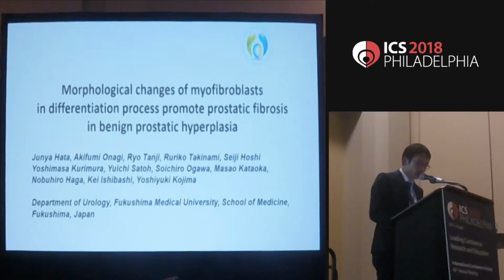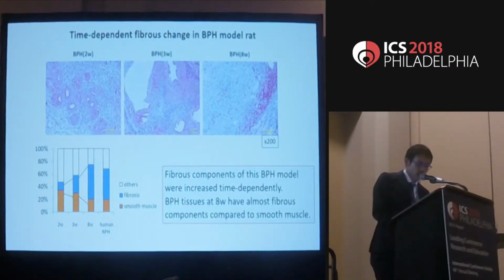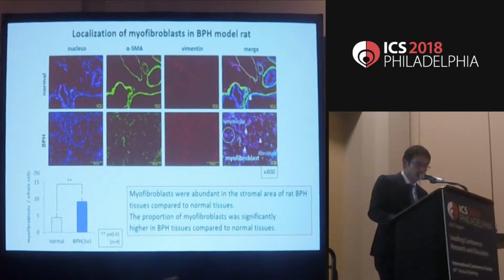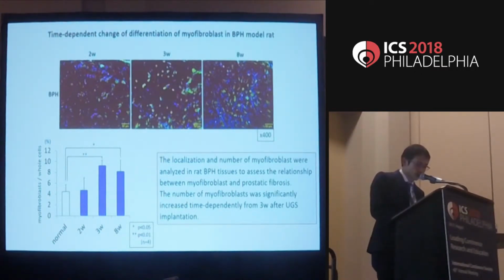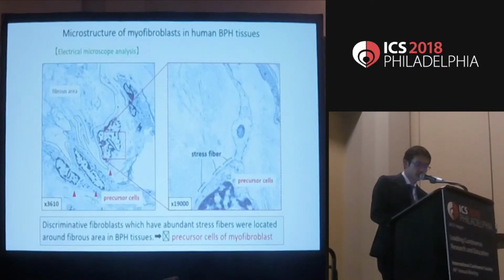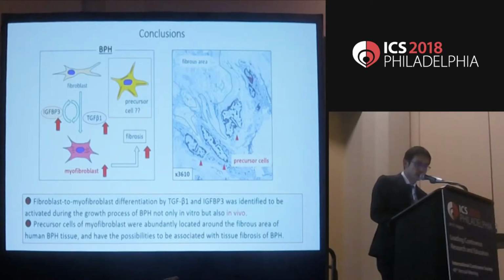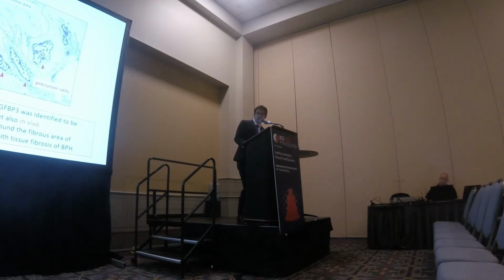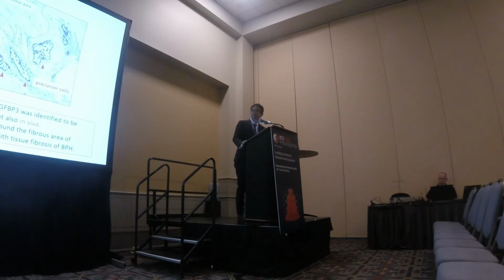#496 MORPHOLOGICAL CHANGES OF MYOFIBROBLASTS IN DIFFERENTIATION PROCESS PROMOTE PROSTATIC FIBROSIS I